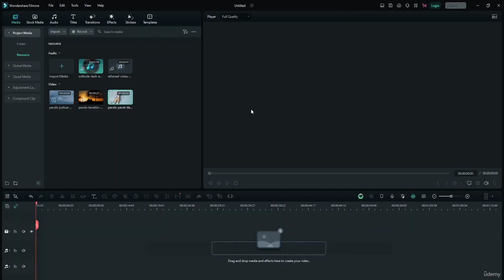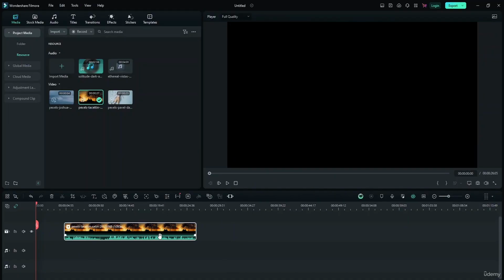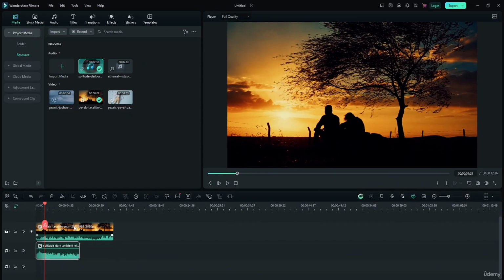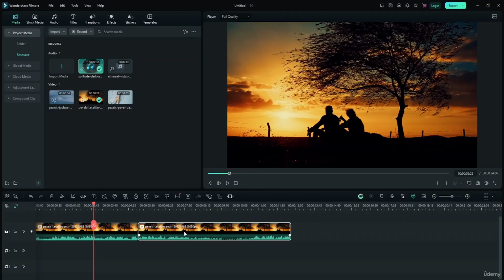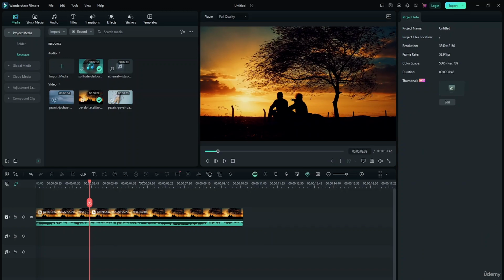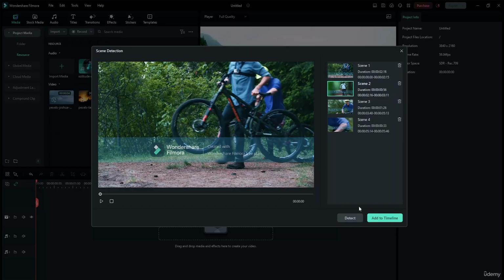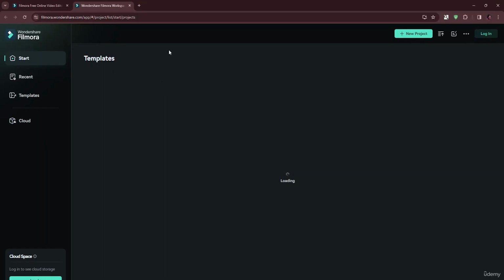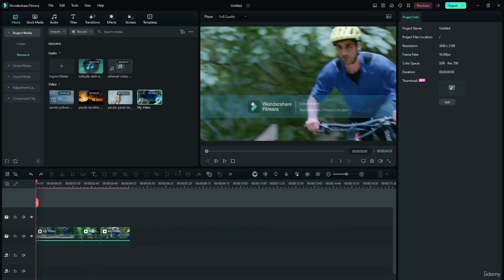7. Splitting, Trimming and Deleting Clips in filmora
🎬 Mastering Basic Editing in Filmora: Splitting, Trimming & Deleting Clips 🎬
Want to clean up your footage and create smooth, professional-looking videos? In this tutorial, we’ll walk you through the essential editing tools in Wondershare Filmora — perfect for beginners and intermediate creators alike!

📌 What You’ll Learn:
How to split clips to isolate specific moments
How to trim footage to remove unwanted sections
How to delete clips and clean up your timeline
Tips for keeping your edits smooth and organized

✅ Whether you're editing a vlog, a short film, or a YouTube video, these techniques will help you speed up your workflow and improve your final product.
📣 Have questions or want to see more advanced editing techniques?